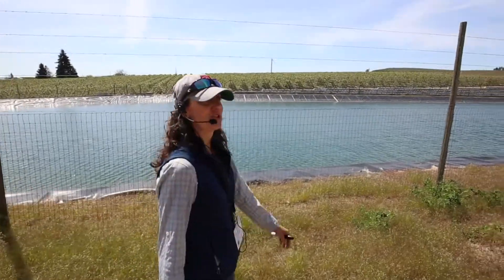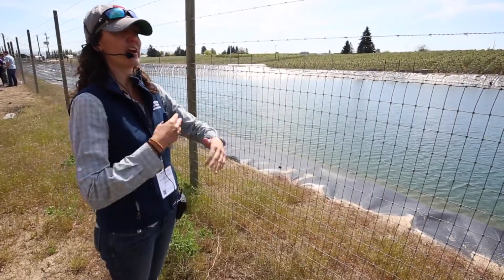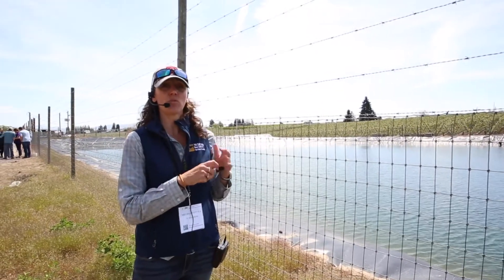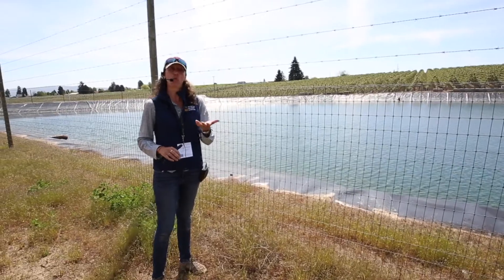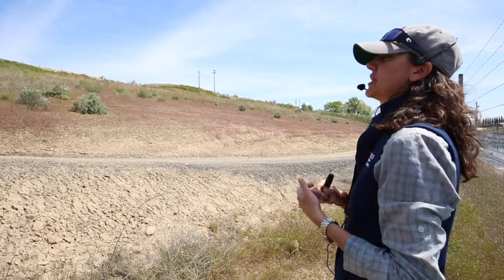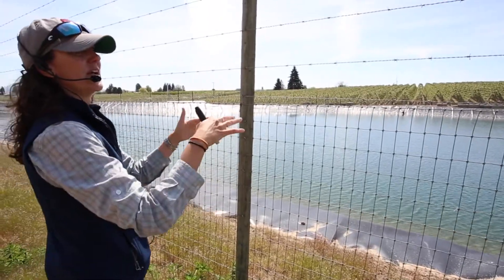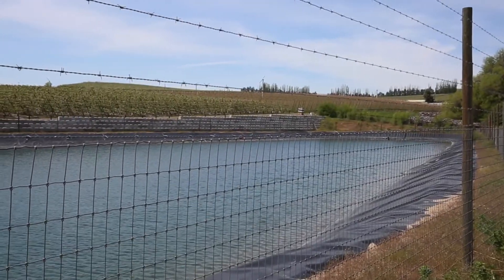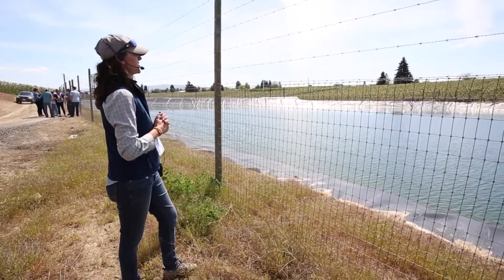FSMA water sampling 101: Irrigation pond site assessment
Melissa Partyka, from the Western Center for Food Safety, provides a quick how-to for assessing your irrigation ponds for contaminant trouble spots on your farm. More information on these techniques can be found (TJ Mullinax/Good Fruit Grower)